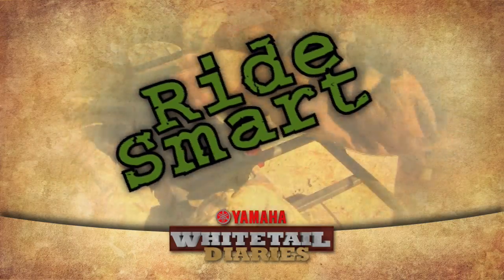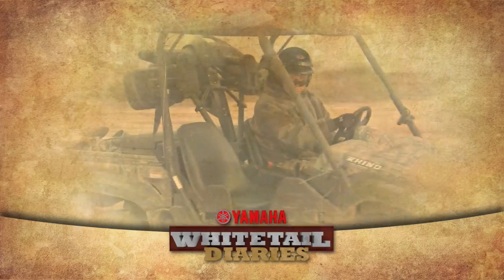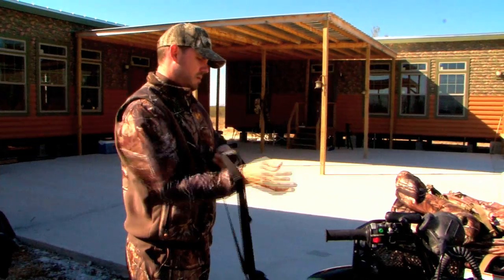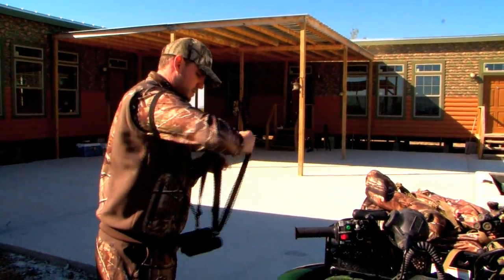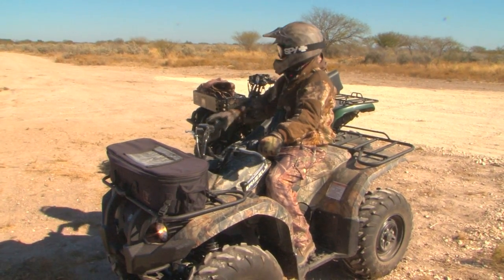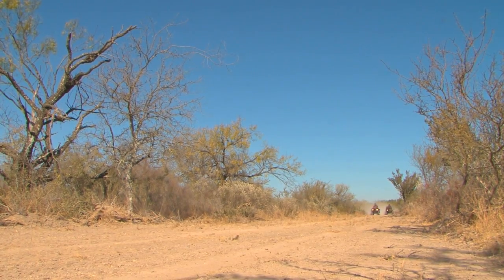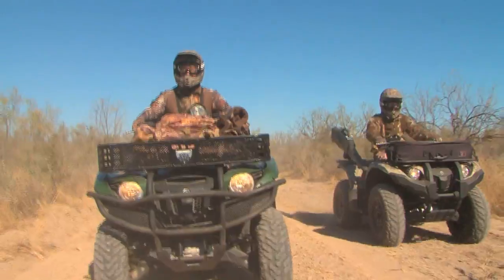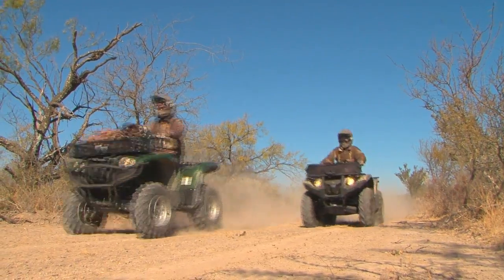Yamaha's Whitetail Diaries Ride Smart:: Gearing Up For The Ride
Before you head out on your ATV or Side X Side make sure your readay and in this clip from Yamaha's Whitetail Diaries Ride Smart::  Gearing Up For The Ride we're sharing information to help you gear up for the ride.